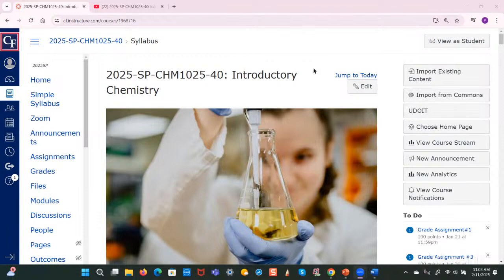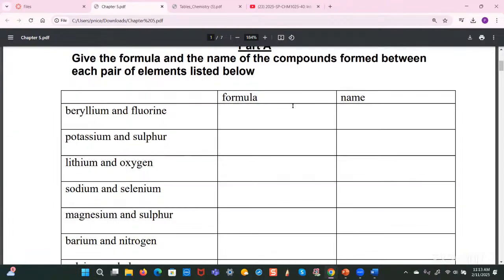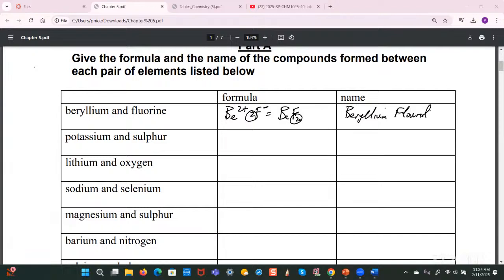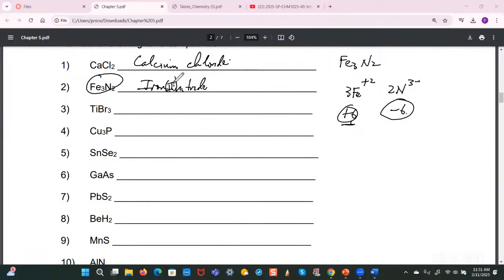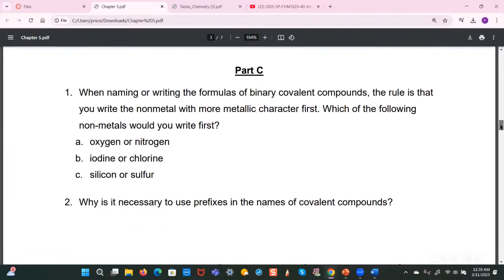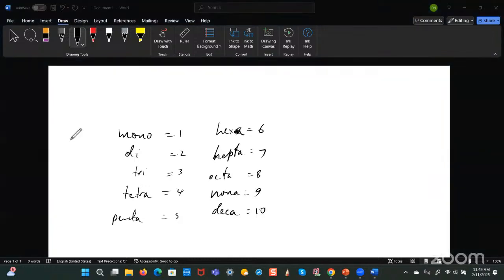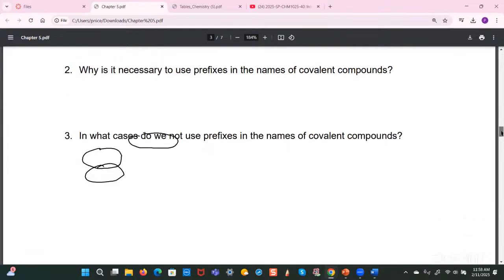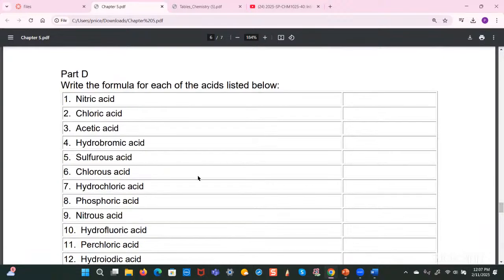2025-SP-CHM1025-40: Introductory Chemistry